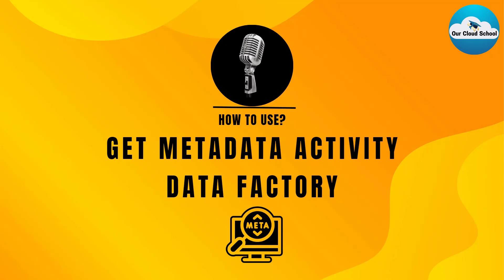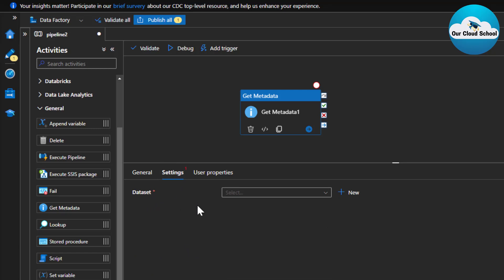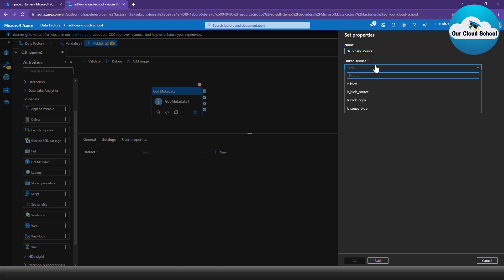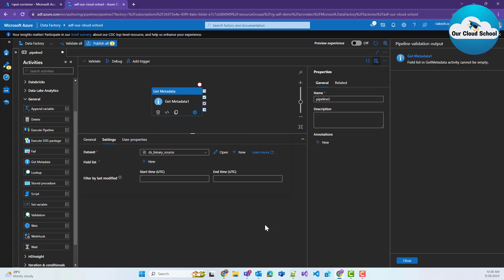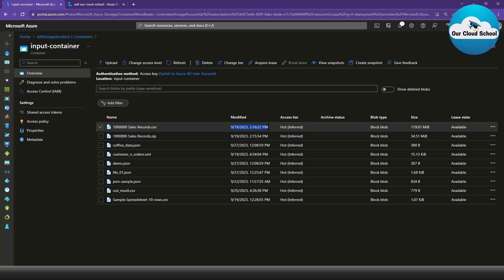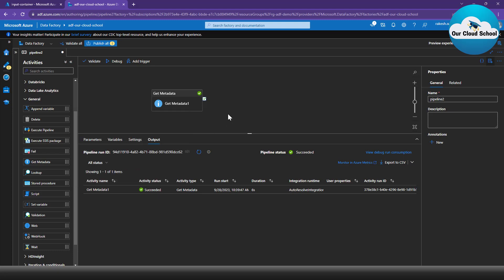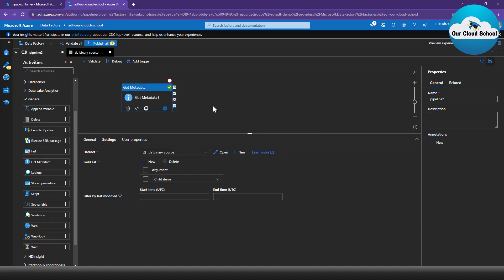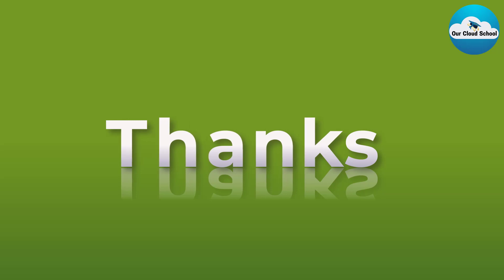133. Get MetaData Activity with Azure data factory | Azure Data Factory Activities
In this video you will learn How to use Get MetaData Activity with Azure data factory?